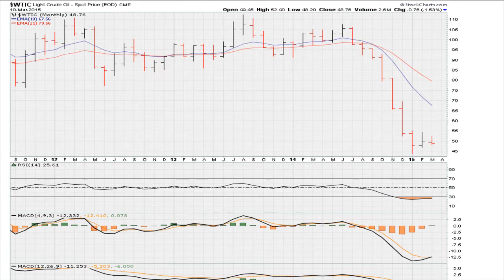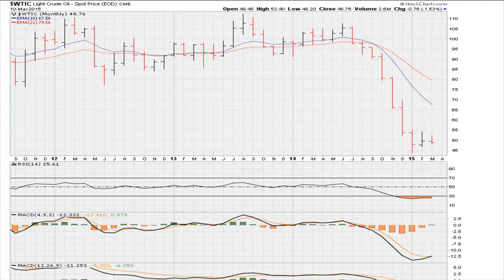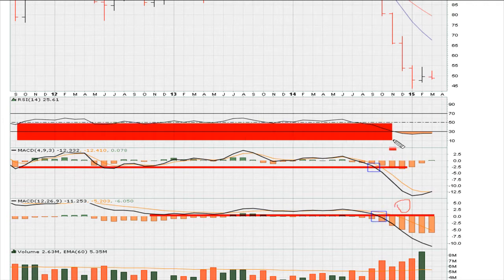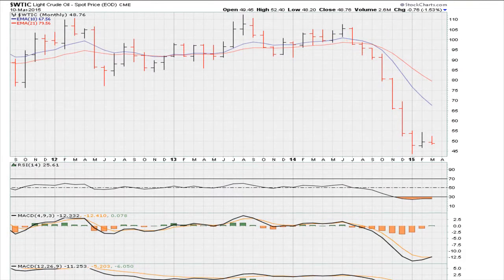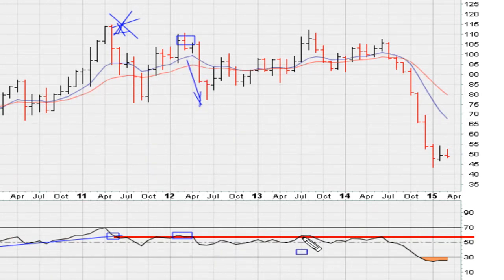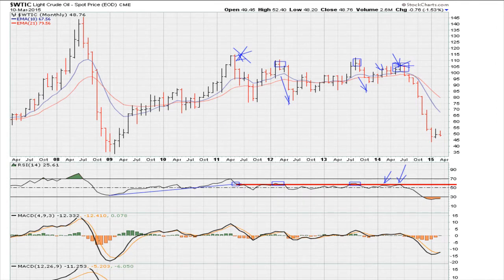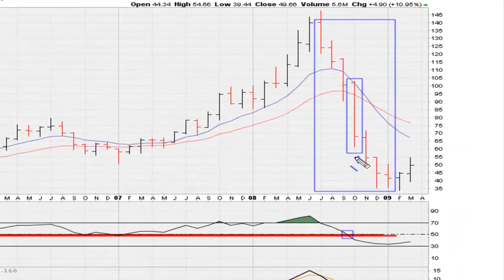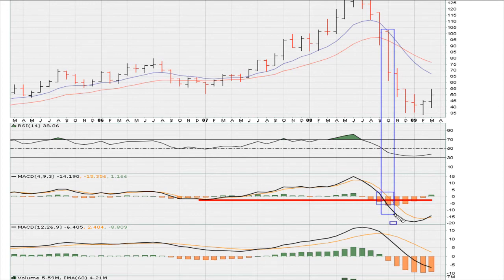The Ultimate Muathe Crude Oil Crash Signals Part 4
We look at why the Crude Oil market crashed in 2008 and again in late 2014 into early 2015.

We also look at what technical set up would have identified the ~$107 top in Mid 2007.

Again the RSI and MACD move to three year lows on the monthly was the key warning signal that Crude Oil was in trouble.

We also see, yet again, that markets and trading instruments in General tend to crash when they move their monthly RSI above 38.2 on the monthly RSI.

Keep in mind that when markets and trading instruments move their monthly RSI above 61.8 on their monthly charts great things tend to happen as instruments explode to the upside WHICH APPEARS TO BE A UNIVERSAL LAW ASSOCIATED WITH 1.168 RATIO that gives us both Fibonacci derived numbers of 61.8 and 38.2 as seen here;